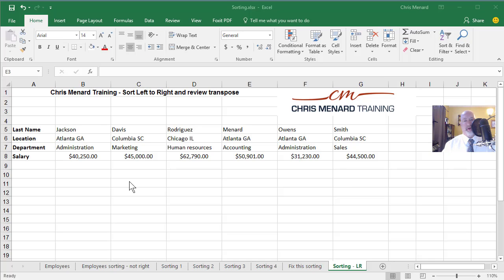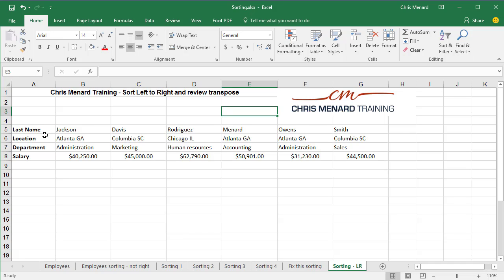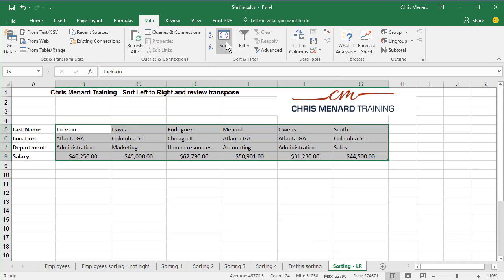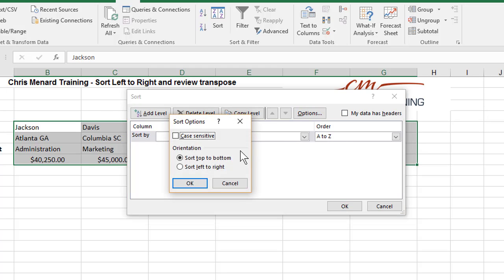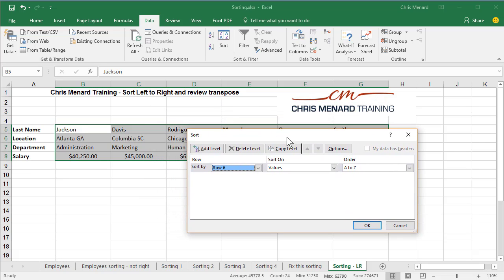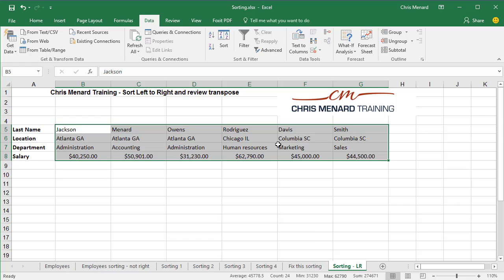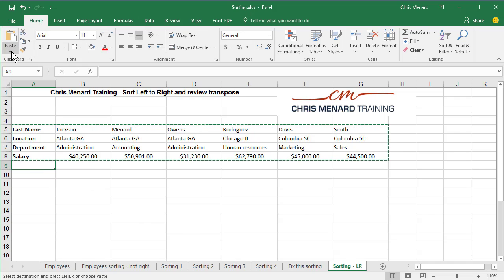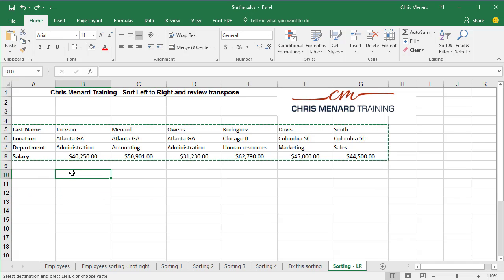Sort left to right in Excel and Transpose by Chris Menard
I was teaching at the University of Georgia in Athens, GA when someone asked about sorting left to right. Here is how you sort left to right and transpose data.

-- EQUIPMENT USED
○ My camera